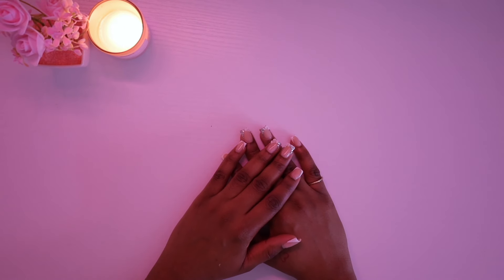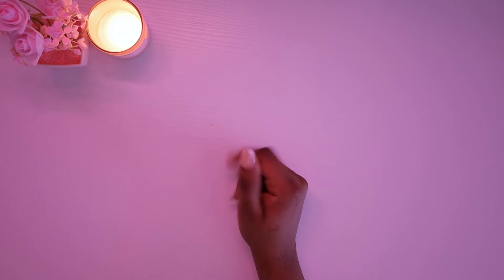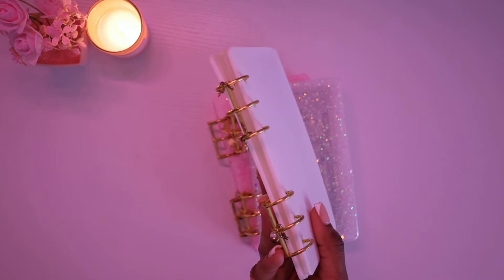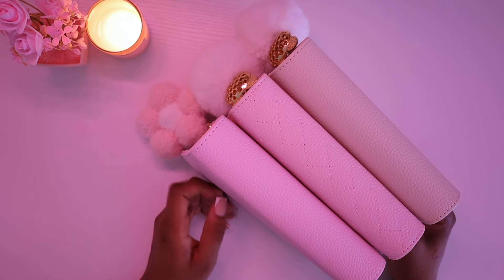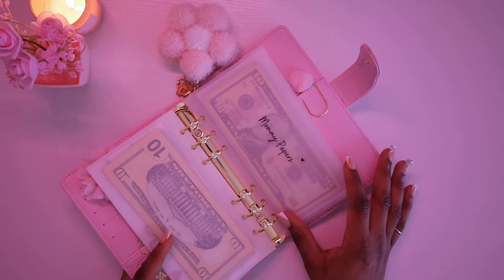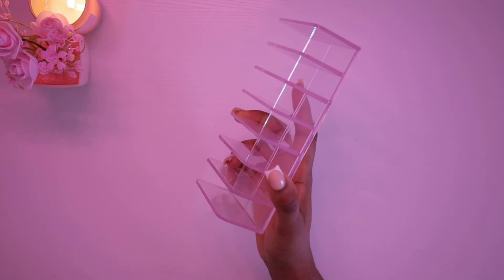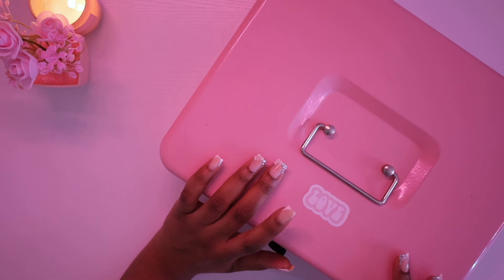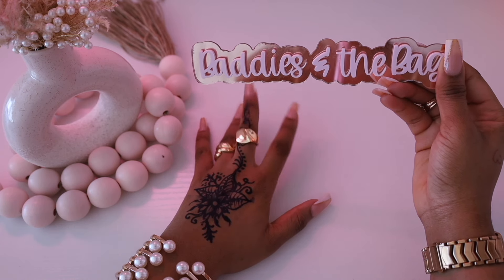Breaking Down My Budget Binders and Cash Envelopes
🌸 AMAZON STOREFRONT ref_=cm_sw_r_apin_aipsfshop_aipsfmoyahmoesha_Q4S1W9R8ZXP14AEV2M1C&language=en_US

Are you a brand that would like to work with me?

ABOUT ME🌸
Hi everyone! 👋🏽
I’m a 27 year old from South Florida making videos about my Financial journey. After years and years lacking financial literacy and living paycheck to paycheck, I’ve decided that now is the time to change my spending habits and budget!

My goal is to be open & honest always and for my channel to be a fun, inspiring place where we can set goals and live our best lives together.

00:00 Introduction
01:48 RESIN BINDERS
05:05 LUXE BINDERS
06:58 EXTRAS